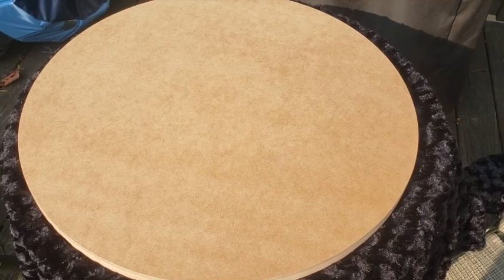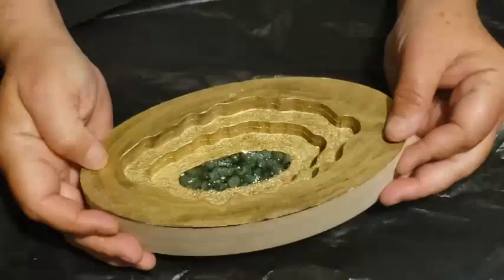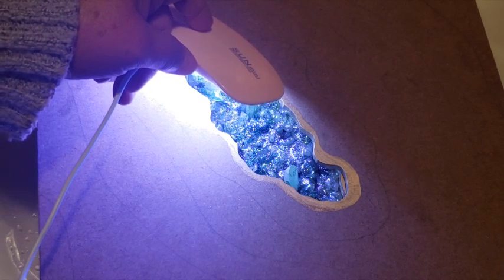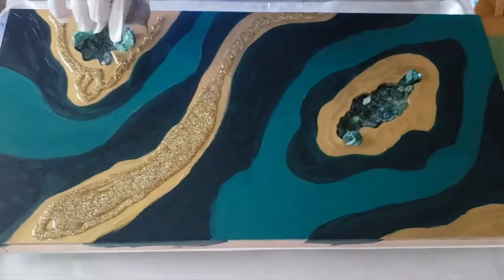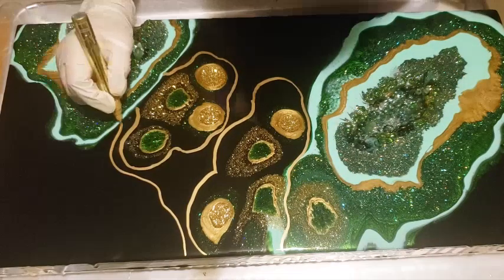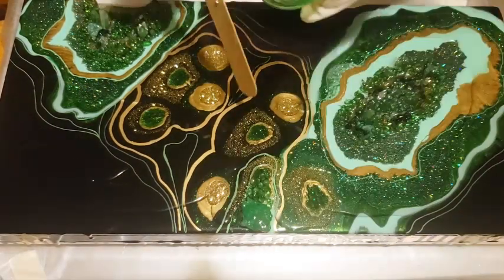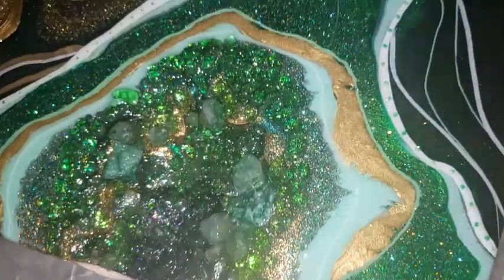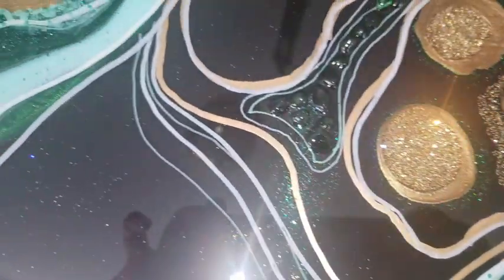NEW Pouring Surfaces For Acrylic Pouring & Resin Art ~ Acrylic Pour ~ Resin Art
Time Stamps
0:00 Intro
0:17 Showing New Wood Surfaces
2:19 Art Starts
11:29 Close Up

❤LOLIVEFE WOOD ROUNDS AND MORE
CODE Tammy10 to save 10%